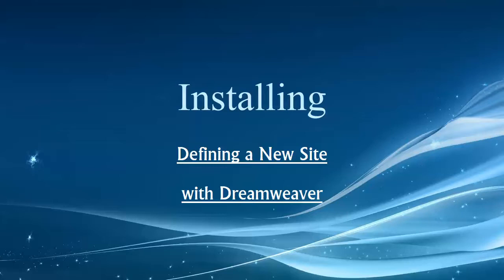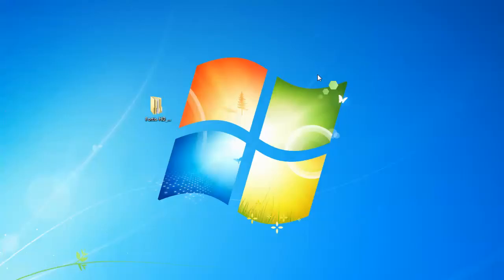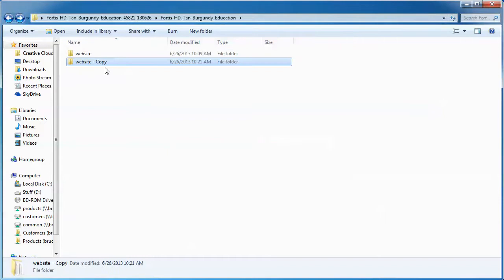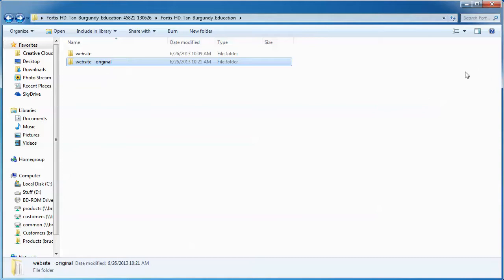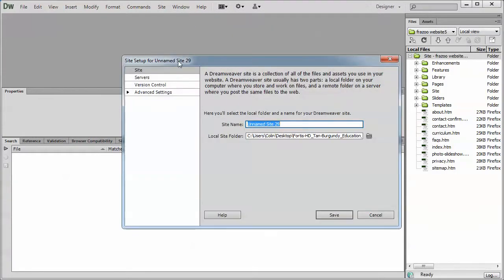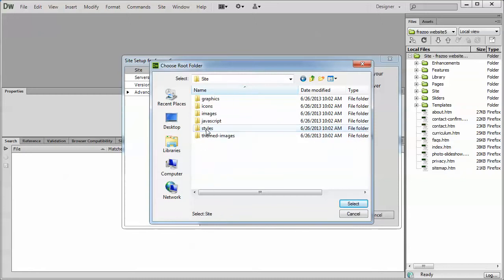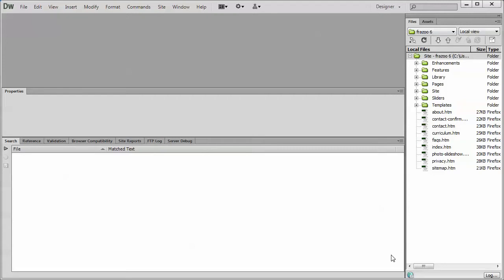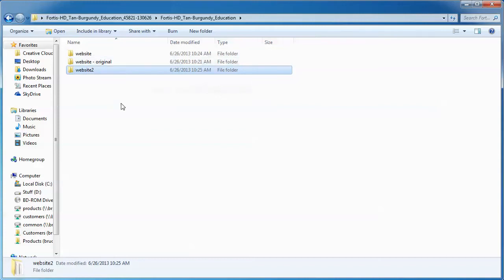Installing Dreamweaver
Learn how to install your Dreamweaver template